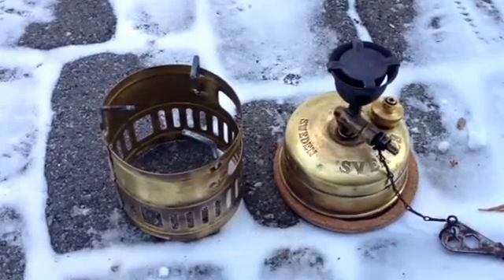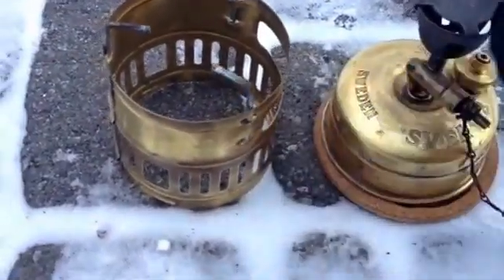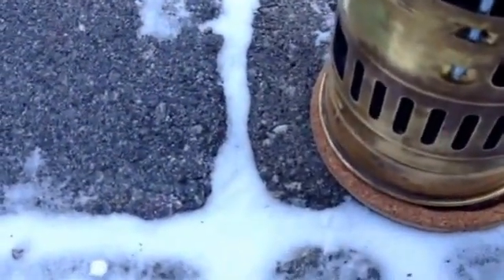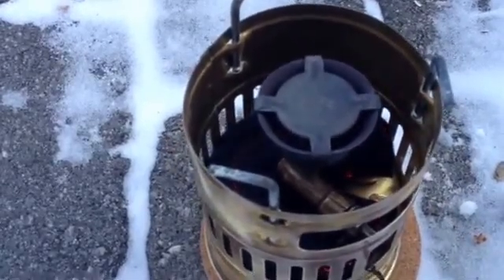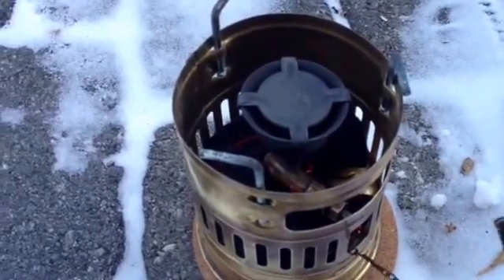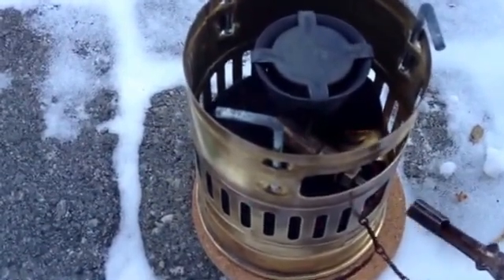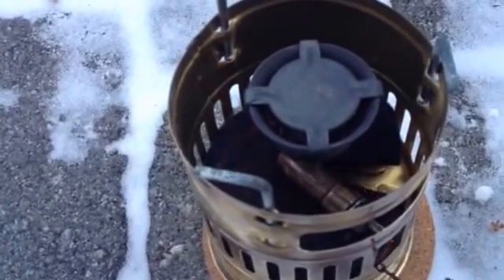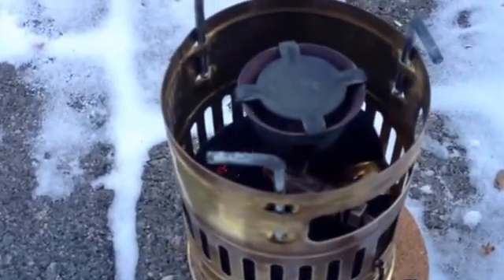Svea 123R Carbon Felt Windscreen Idea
Testing the use of carbon felt as a replacement heat shield in a Svea 123.